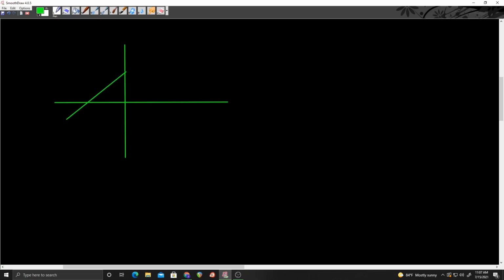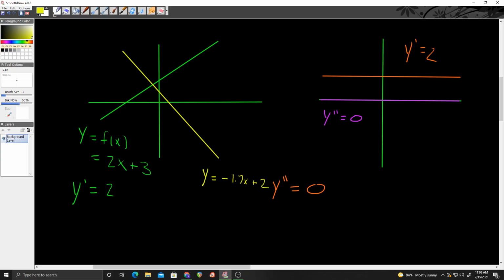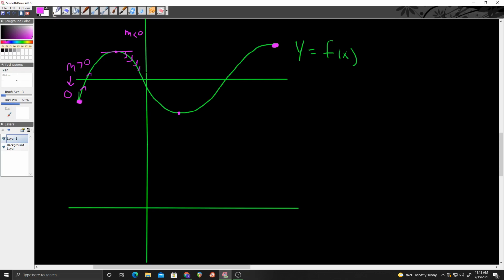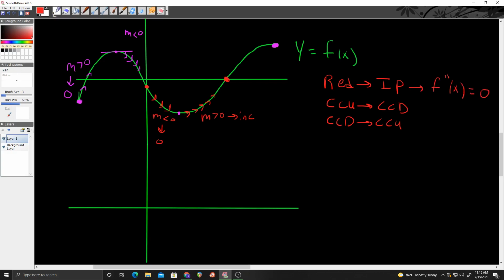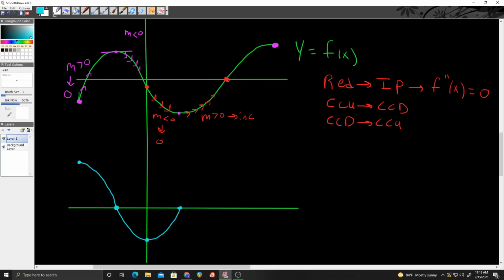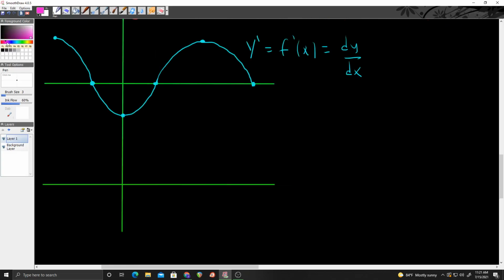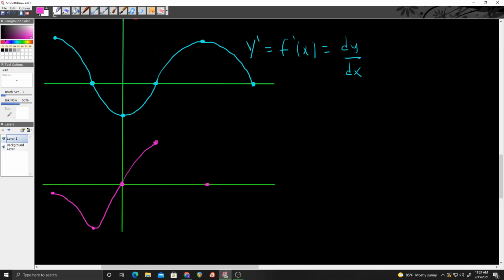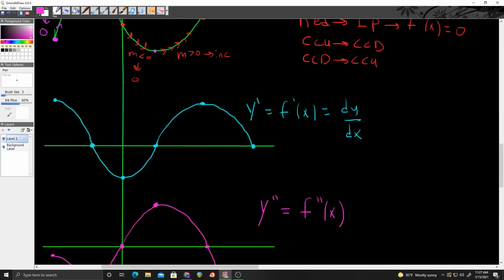AP 5.9 Sketching 1st and 2nd Derivatives